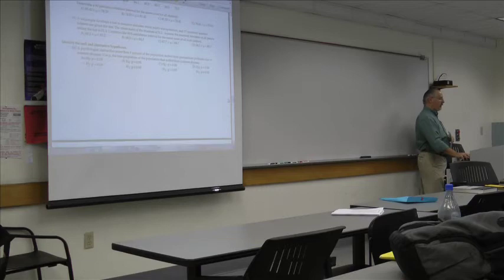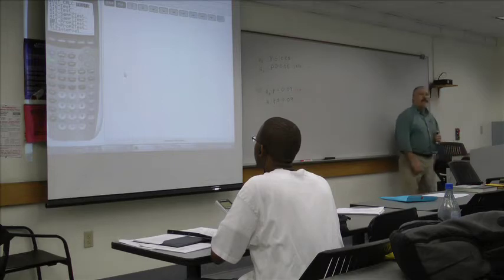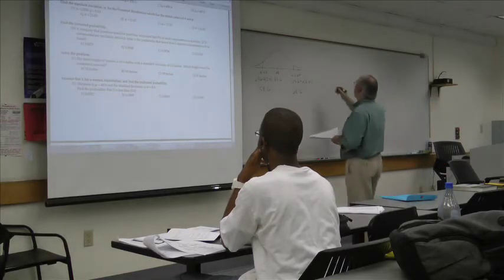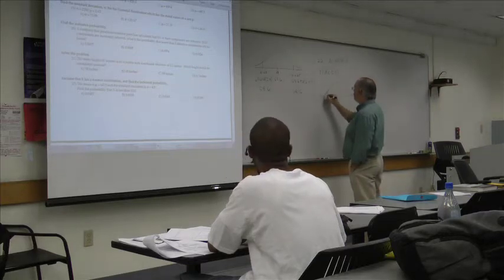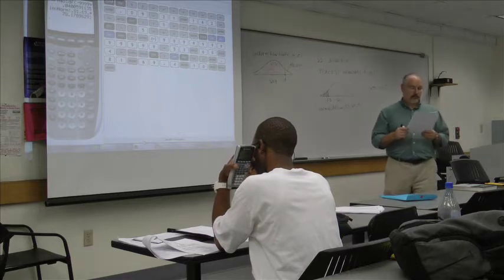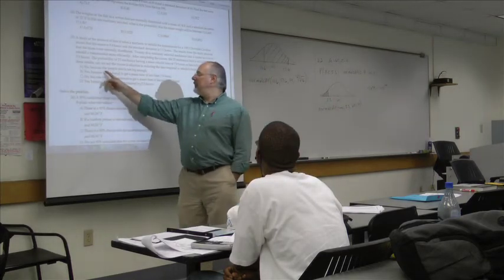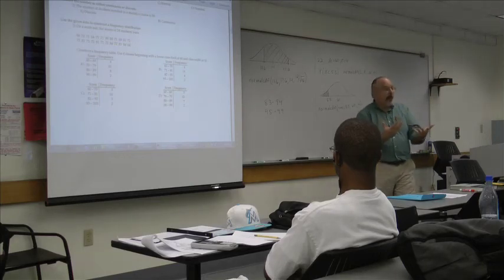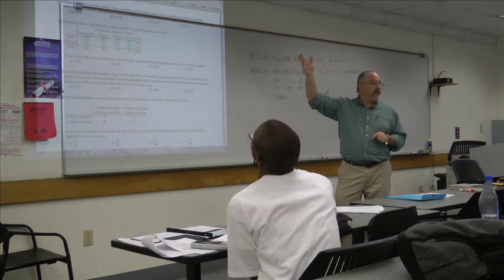Broward College STATS 2023 Exam Review